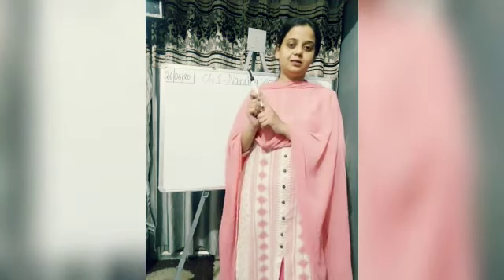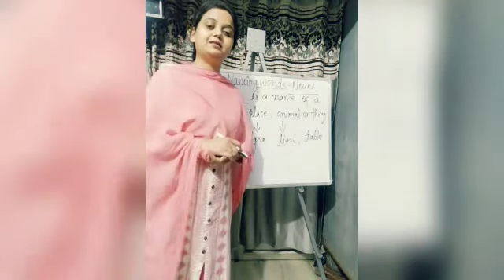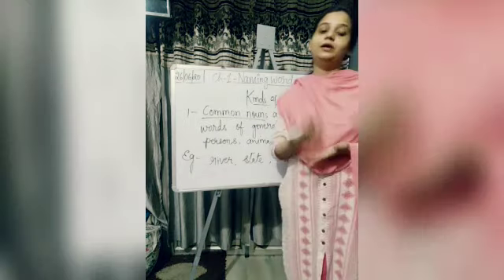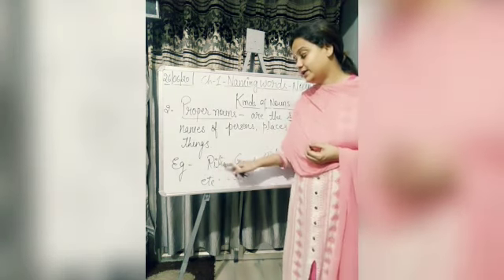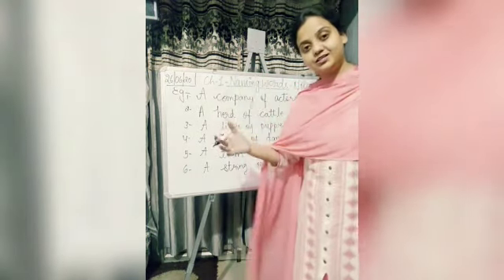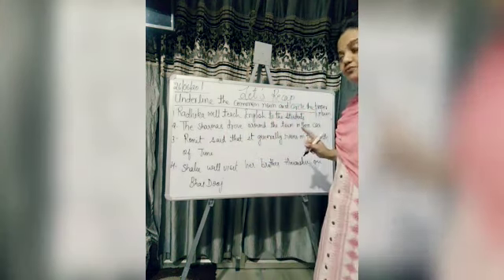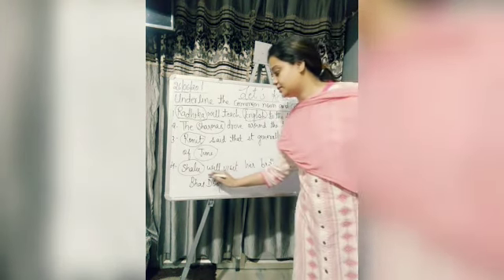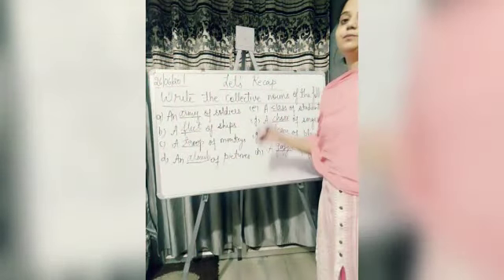English language Chapter-1 Naming Words-Noun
Video from Naaz Hashmi